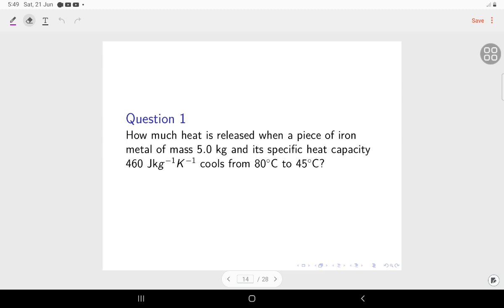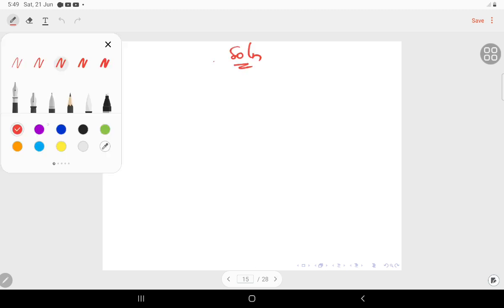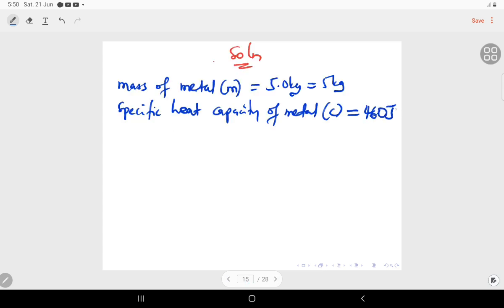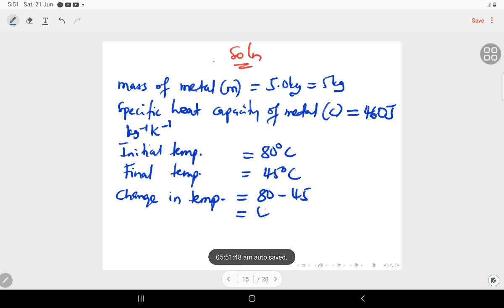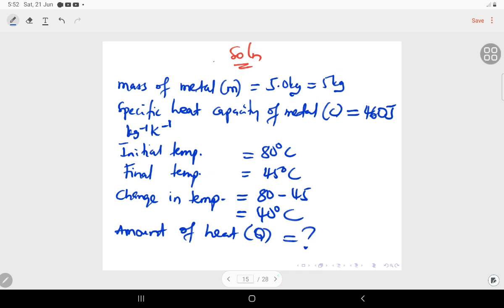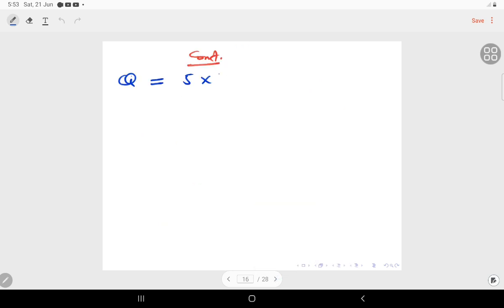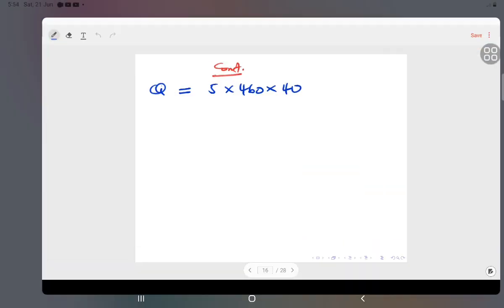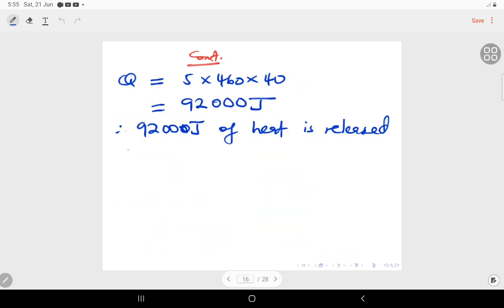Solved Question 1 on Specific Heat Capacity